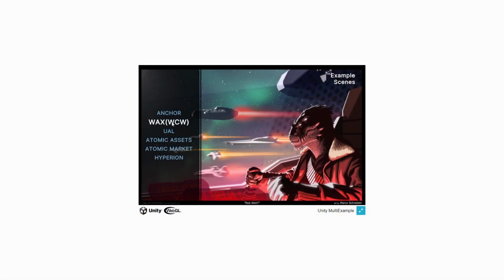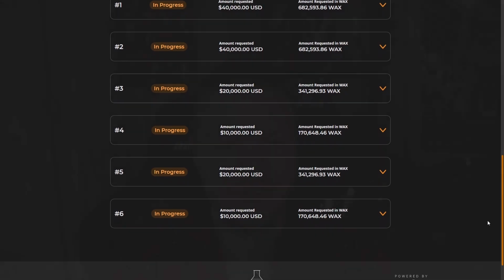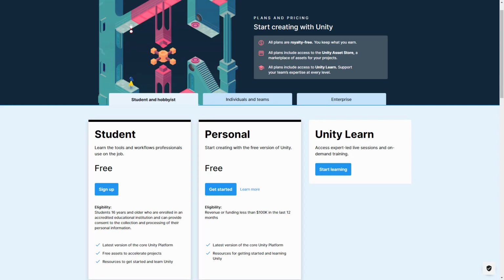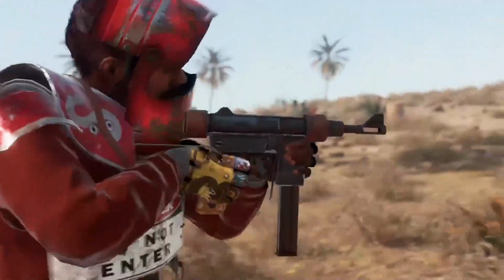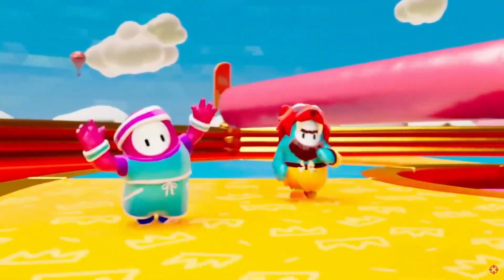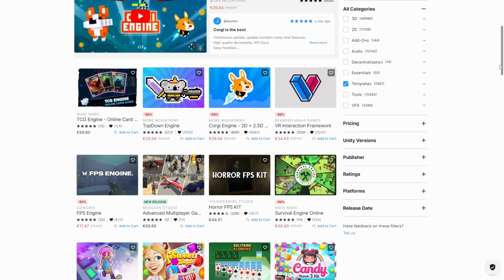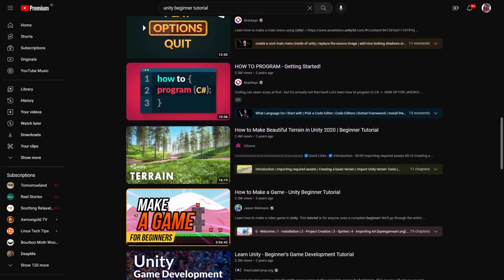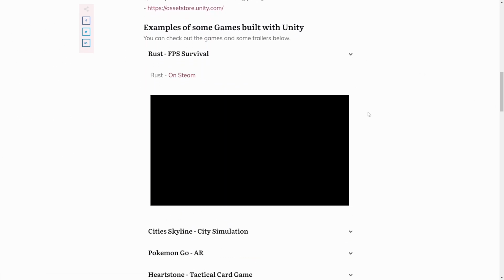WAX Unity SDK | By Liquiid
The WAX Unity SDK adds direct support for Unity developers to integrate any Antelope based blockchain. Which is one of the most tested and eco friendly blockchain solutions available.